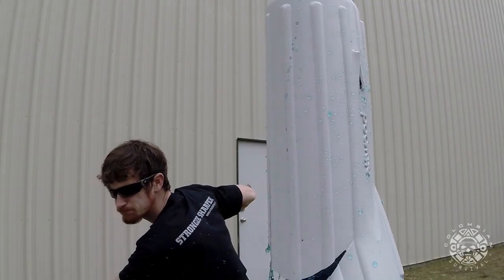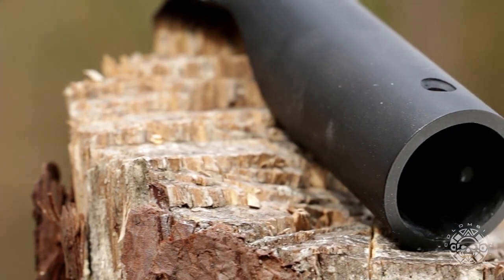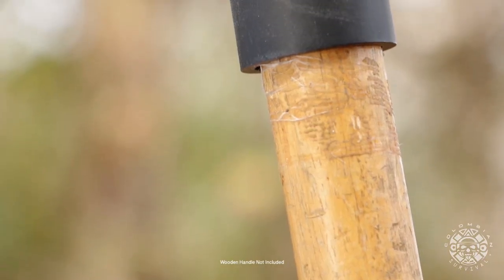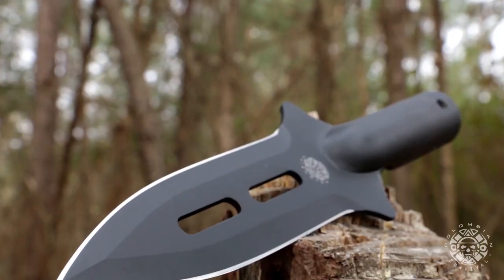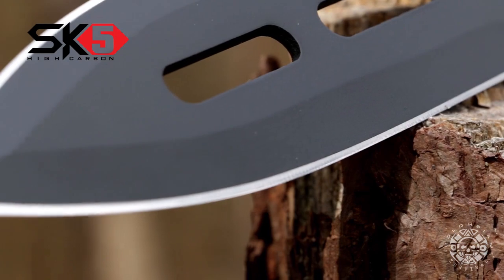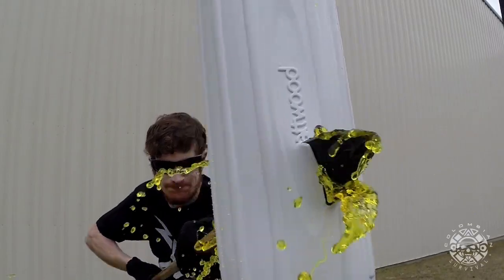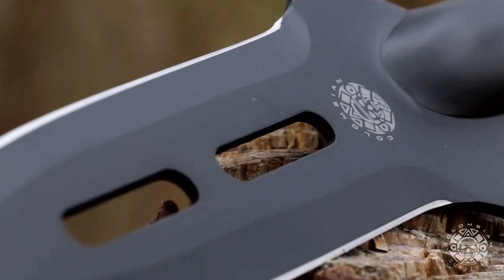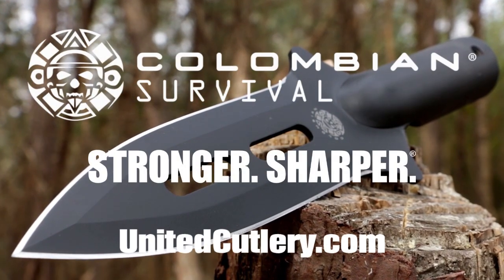Colombian Warrior Spear Head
This Colombian Warrior Spear Head can be attached to a wood handle and used as spear or thrusting spike. The razor-sharp blade is constructed of SK5 high carbon steel with a black oxide coating for a non-glare finish. This spearhead will fit any standard 15/16" wood handle.
SK5 high carbon steel with black oxide coating
Handle sleeve fits standard 15/16" replacement wood handle